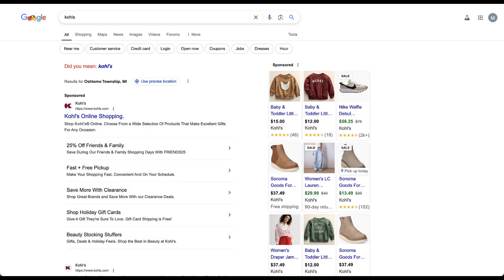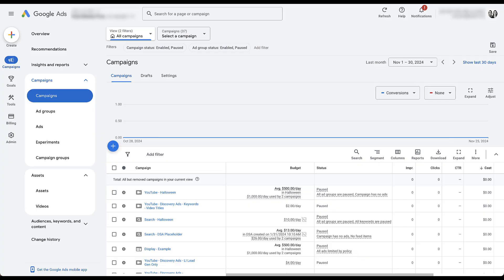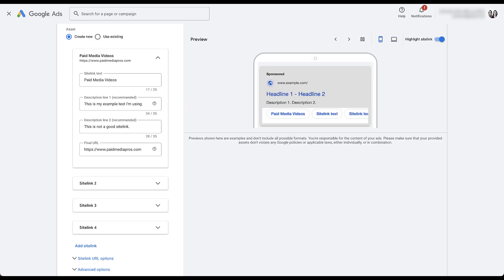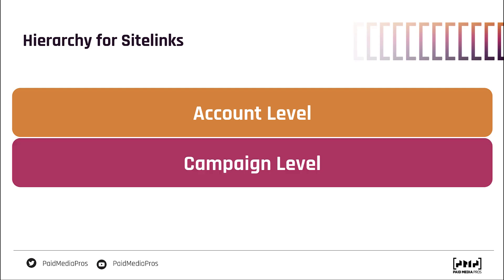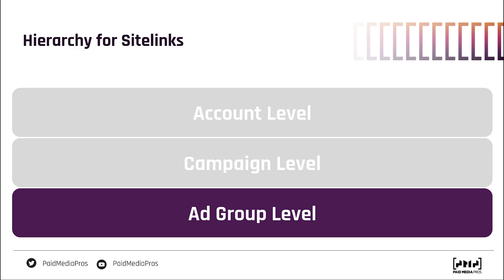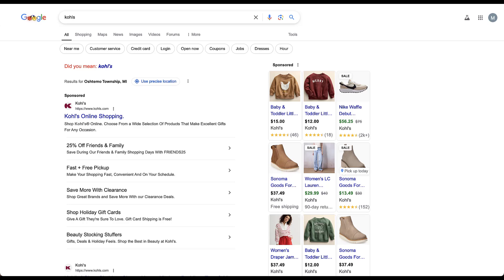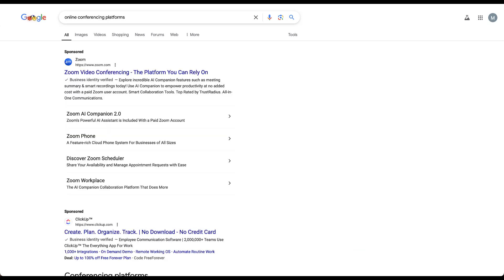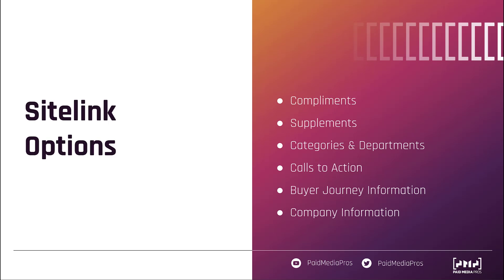Paid Search Sitelink Strategies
Sitelinks are a highly customizable ad asset that lets you effectively create new ads to compliment your existing Search Ads. In this video, we'll talk about what all you can do with Sitelinks including how to set them up, how to determine a hierarchy strategy, and what types of content you can use with Sitelinks.

0:31 - Examples of Sitelinks for a Few Different Companies
1:40 - How to Create Sitelink Assets in Google Ads
3:33 - Understanding the Hierarchy of Sitelinks
5:52 - Types of Messaging to Use in Sitelinks